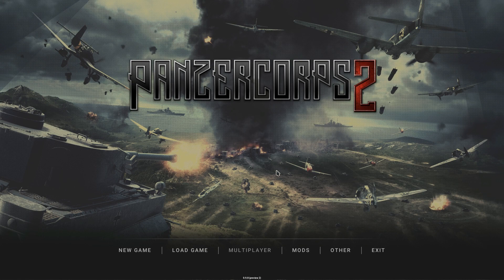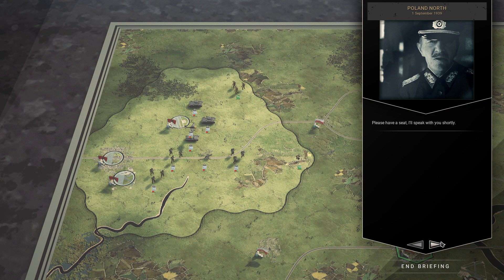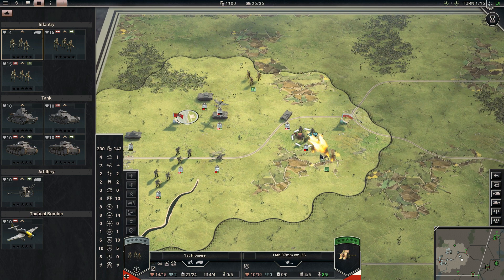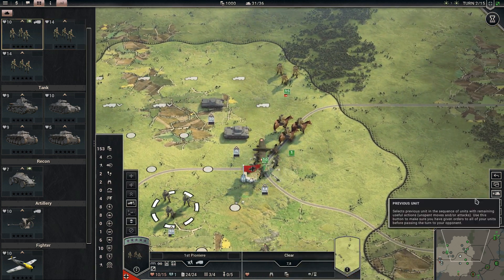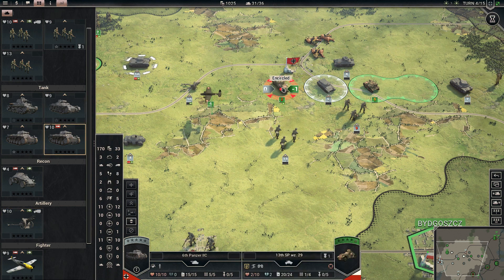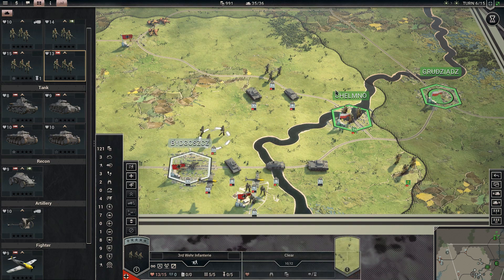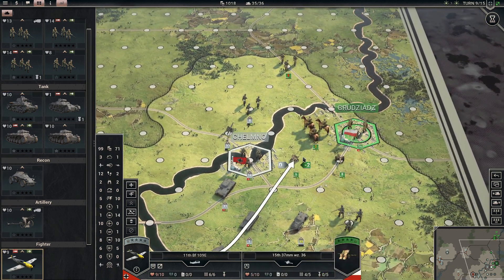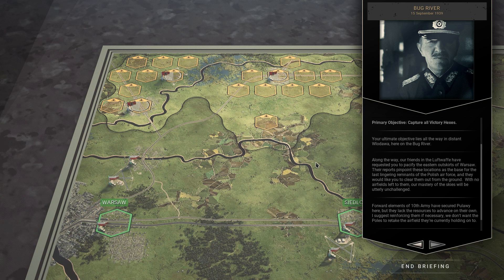PANZER CORPS 2 Gameplay FIRST LOOK - Poland 1939 Campaign - 1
Panzer Corps 2 is the ultimate Second World War strategy game!
Enjoy the time-proven gameplay formula which has been appreciated by millions of players over the years, brought to a whole new level of refinement up to the latest technical standards.

Easy to play and at the same time extremely deep, its fine-tuned turn-based gameplay style means that it’s the quality of your decisions, not the speed of clicking, which will determine the outcome of your battles. Don’t outpace your enemies, outsmart them! In-depth gameplay mechanics model unit movement, combat, spotting, encirclements, weather, capturing enemy equipment and much more.

Panzer Corps 2 is all about content. You can play for every major power in the European theatre of the Second World War, and unleash over a whopping 1000 unique different units on your enemies! Every single unit in the game has been painstakingly modelled and animated. No other game covers as many authentic World War II vehicles as Panzer Corps 2!

Panzer Corps 2 comes with a massive branching campaign including around 60 scenarios: lead the Wehrmacht in the entirety of World War II, carrying over your battle-hardened veterans from one battle to the next. 10 additional single player scenarios are available and another 10 scenarios carefully designed for a balanced Multiplayer experience. On top of that there is an advanced random map generator for Skirmish mode, offering six distinct map types and four mission types.

Challenge your friends or play on coop against the AI. Panzer Corps 2 offers a wide range of Multiplayer options: hot seat, server-assisted play-by-email (Slitherine’s PBEM++) mode, and a true online Multiplayer. In the latter mode it is even possible to play your turns simultaneously with your coop partner, which basically reduces waiting times to zero!

Modding was always big with Panzer Corps series. For this reason, Panzer Corps 2 includes the most powerful Scenario Editor we have ever created, which is also very user friendly and easy to use. Using the Editor, you can create your own campaigns, single scenarios and multiplayer maps in no time, or you can enjoy content created by fellow players. If the prequel game is any indication, literally hundreds of user-made scenarios will be available for Panzer Corps 2 in no time, for unlimited replayability!